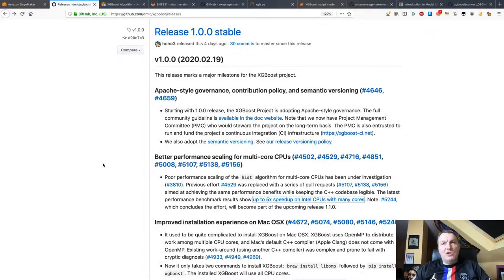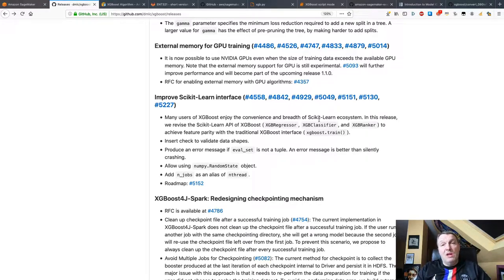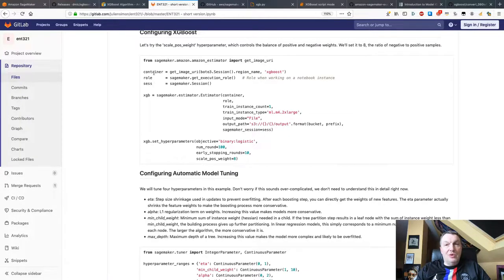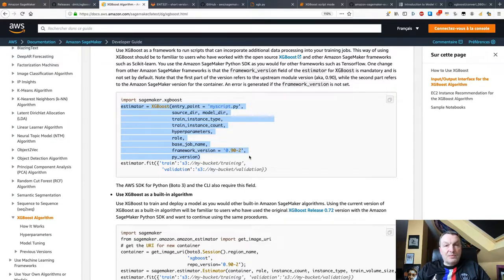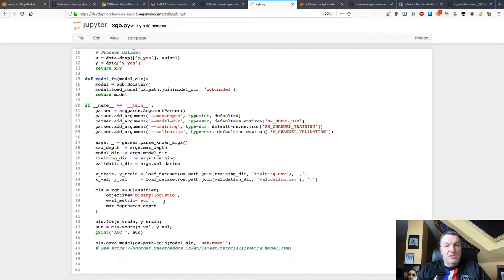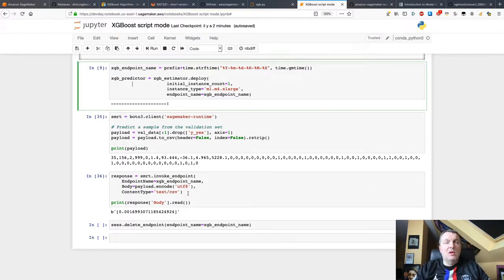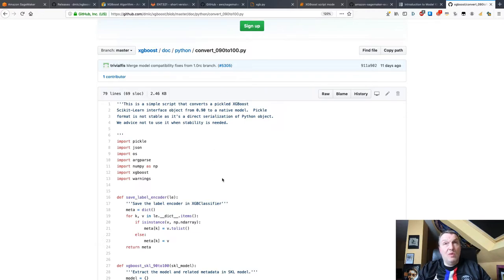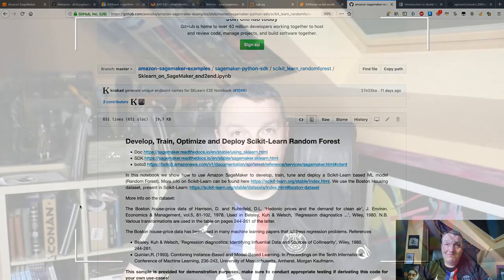AWS AI & Machine Learning Podcast - Episode 11 - XGBoost special!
In this episode, I talk about XGBoost 1.0, a major milestone for this very popular algorithm. Then, I discuss the three options you have for running XGBoost on Amazon SageMaker: built-in algo, built-in framework, and bring your own container. Code included, of course!